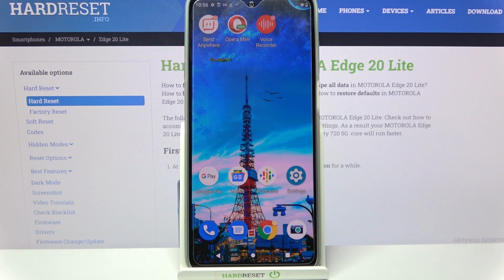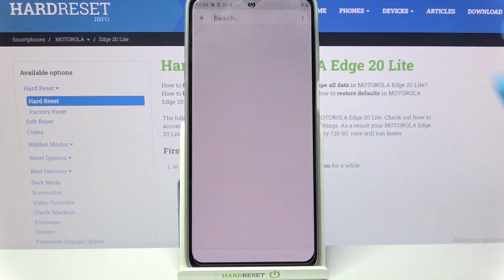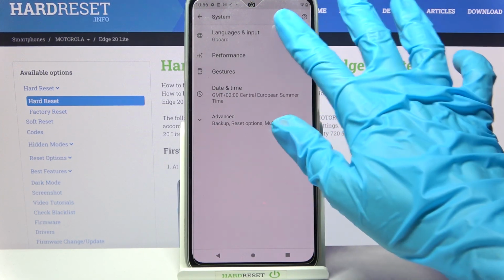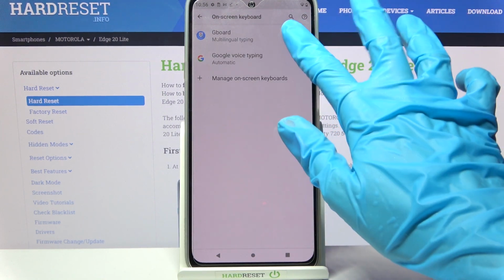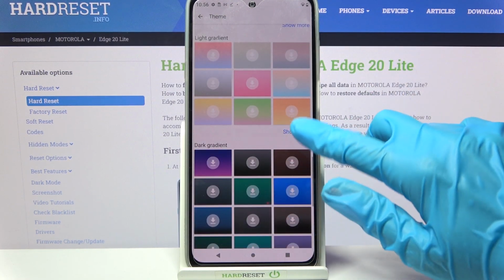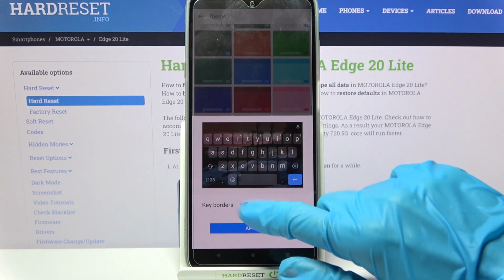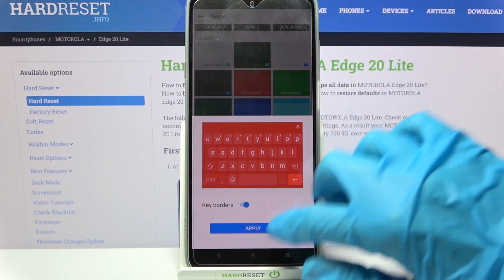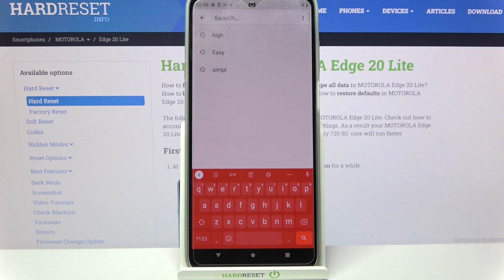How to Change Keyboard Theme on MOTOROLA Edge 20 Lite – Adjust Keyboard Look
What is the best method for switching the keyboard theme of MOTOROLA Edge 20 Lite? Want to customize the look of your MOTOROLA Edge 20 Lite keyboard? This video guide will explain how you can easily change the keyboard theme in MOTOROLA Edge 20 Lite. For those of you who would like to customize the display of your Motorola device, stay with us to find out how to access the display settings, where you can easily change the look of the keyboard in the Motorola Edge 20 Lite. Let’s follow the instructions and change the keyboard theme in MOTOROLA Edge 20 Lite. Visit our HardReset.info YT channel and get many useful tutorials for MOTOROLA Edge 20 Lite.